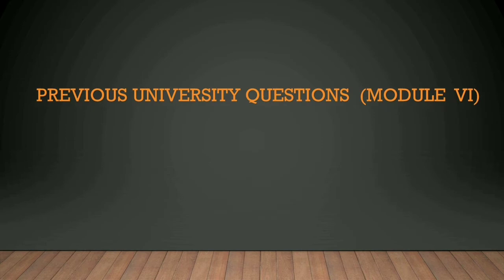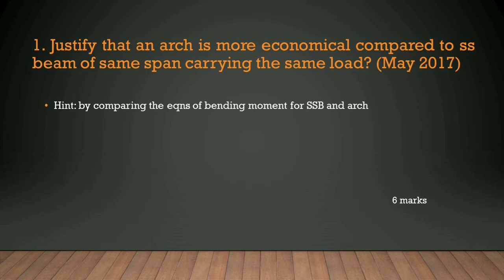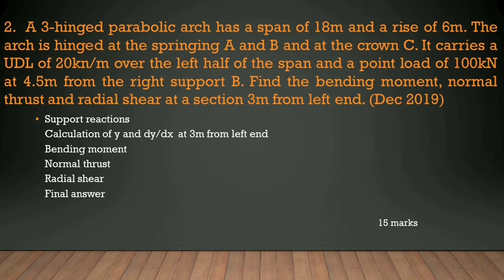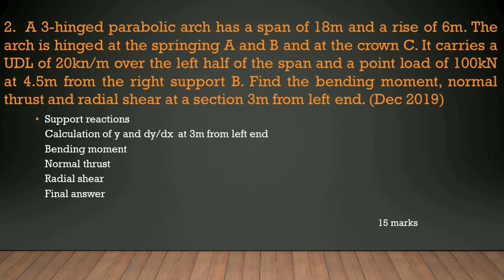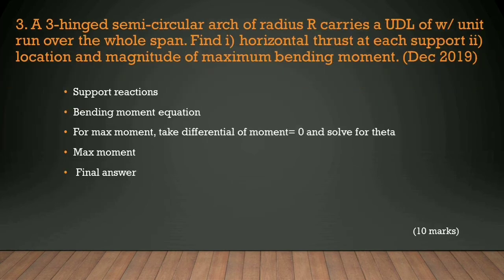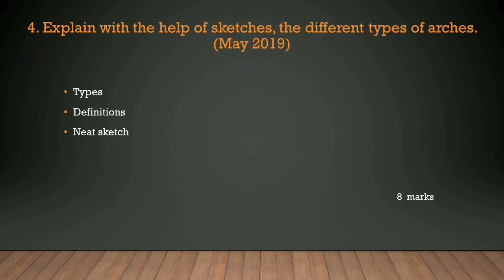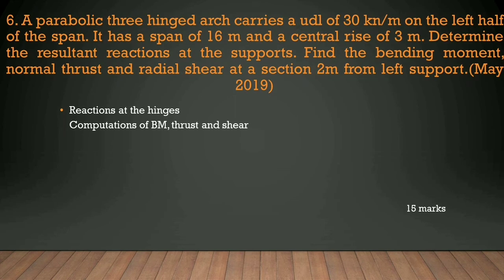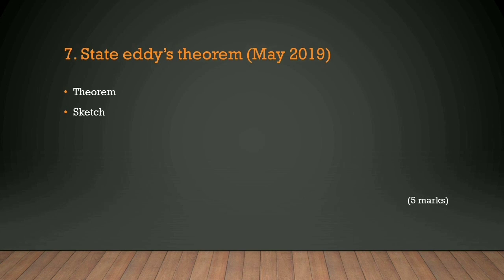CE 202-SA 1-MODULE 6 UNIVERSITY QUESTIONS